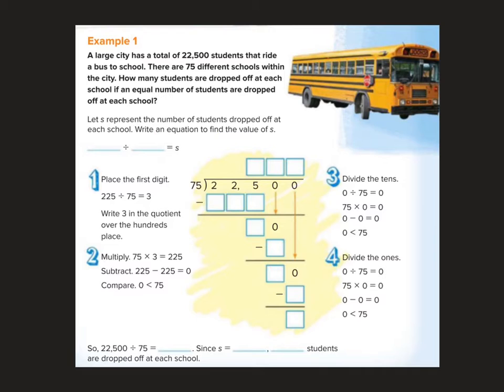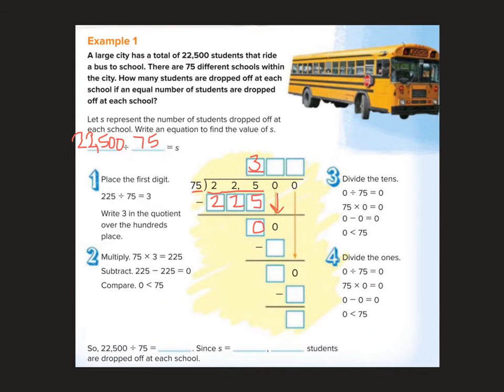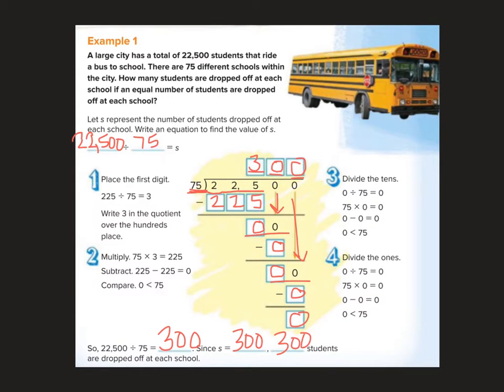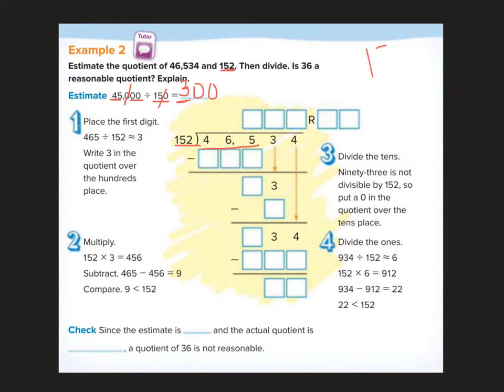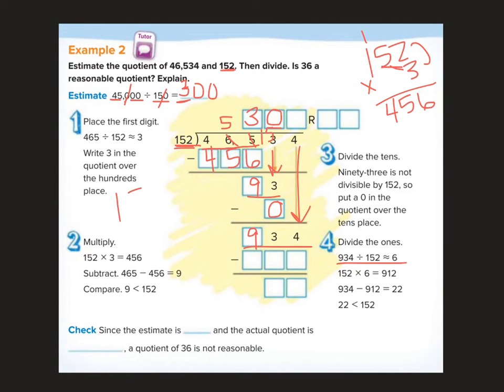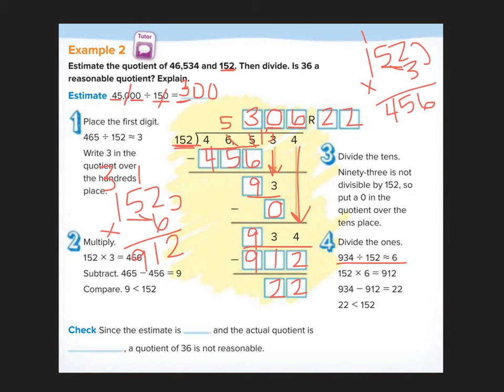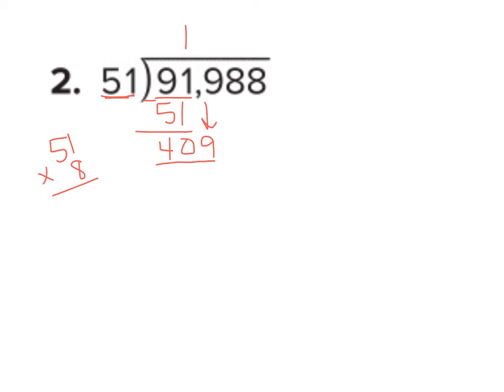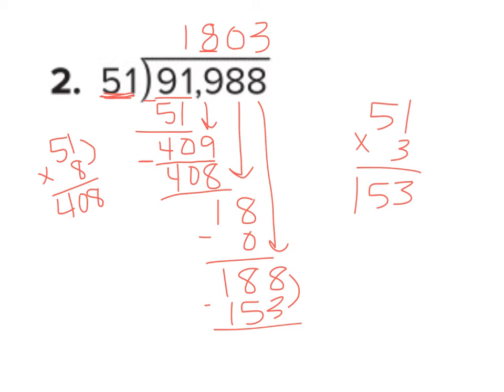4-5 Multi-digit Division